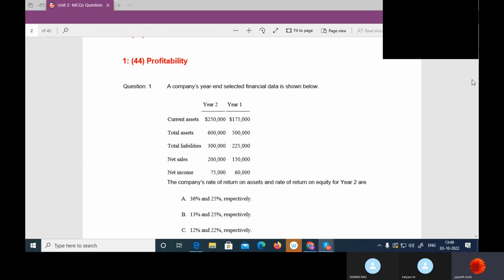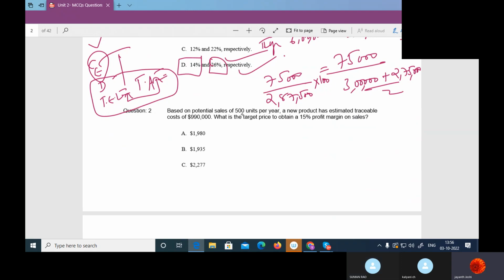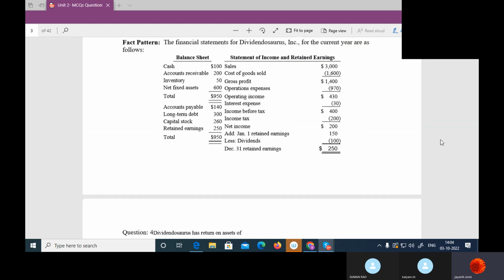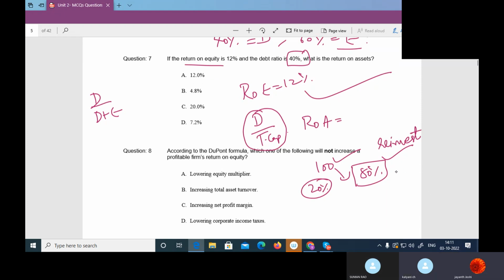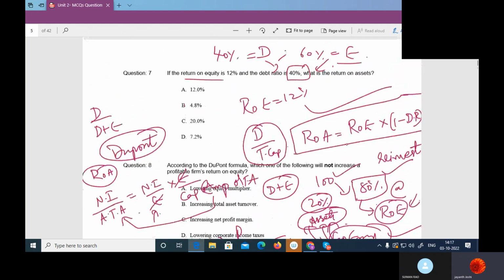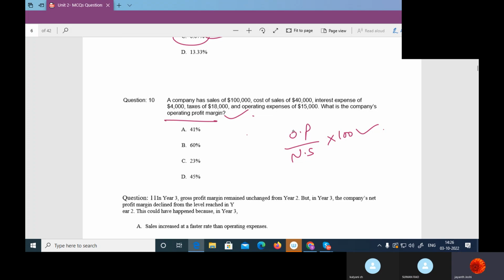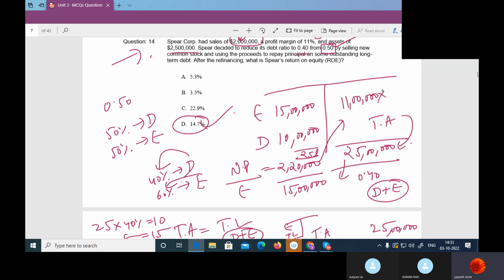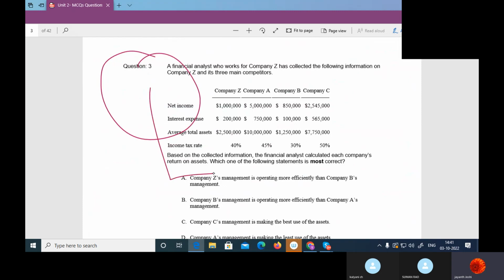ratios 6 cma usa eng